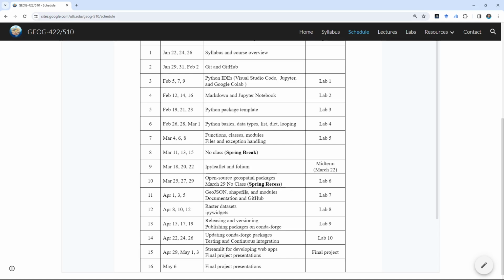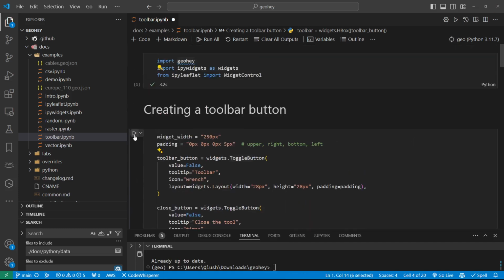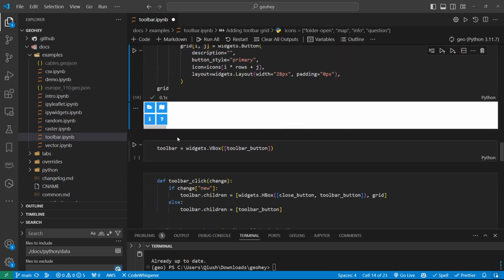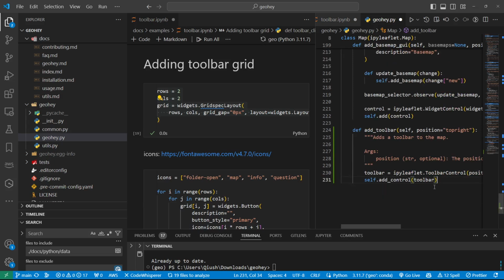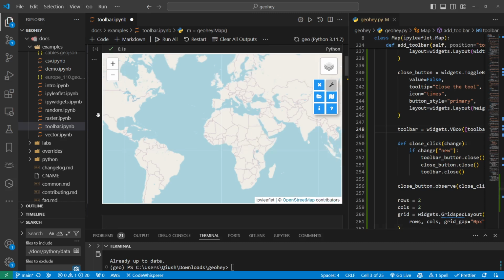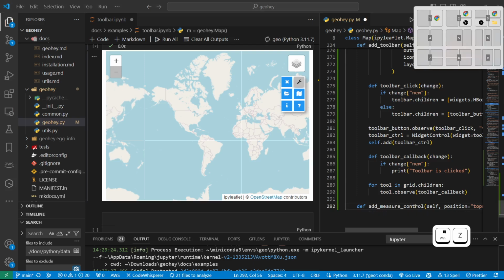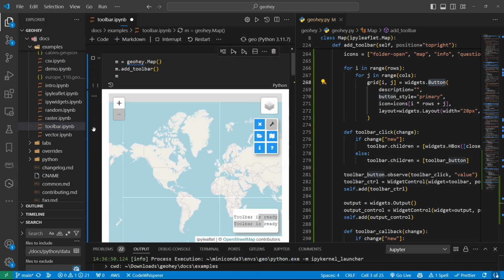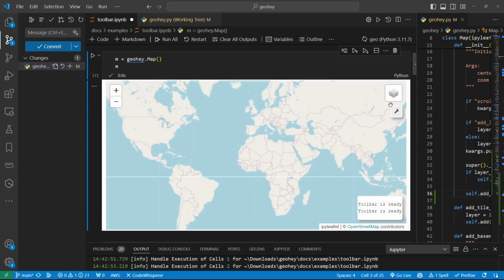Geographic Software Design Week 12: Adding a toolbar widget to the map